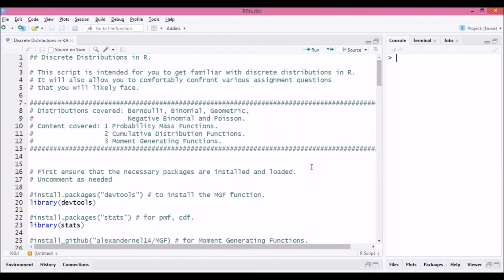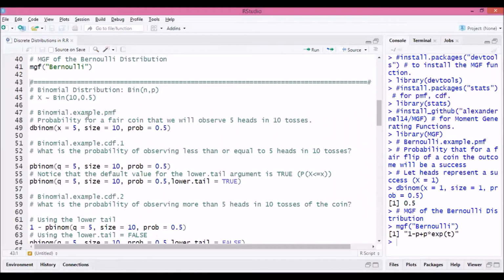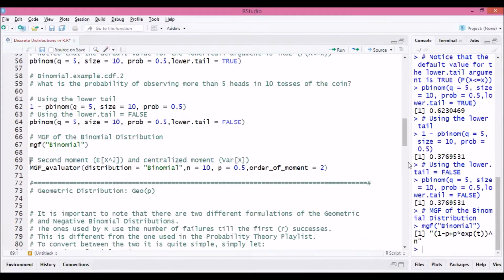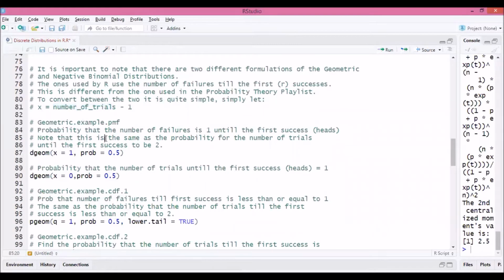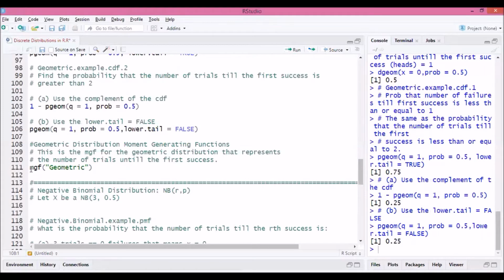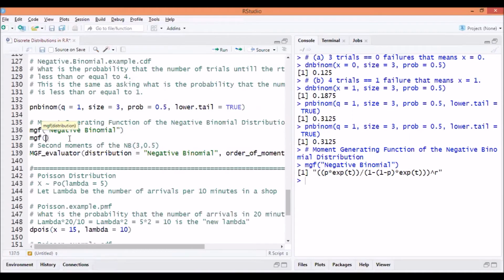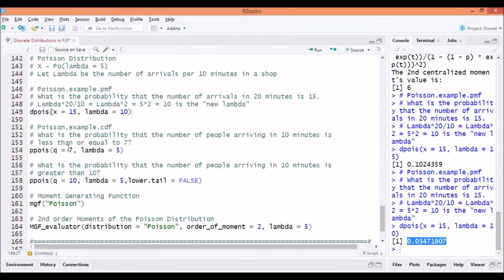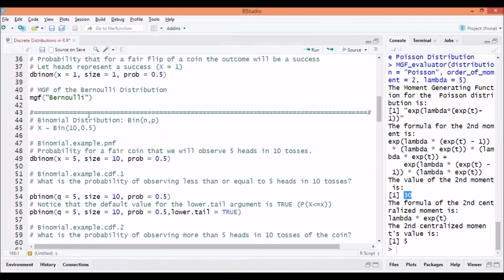Discrete Distributions in R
In this video I cover the Discrete Probability Distributions from the Probability Theory Playlist in R using RStudio.
 I cover the Bernoulli Distribution, Binomial Distribution, Geometric Distribution, Negative Binomial Distribution and Poisson Distribution.
I cover the probability mass functions, cumulative distribution functions and moment generating functions of these distribution in one quick and useful video.
0:00 Introduction and Installation
1:24 Bernoulli Distribution
3:02 Binomial Distribution
8:27 Geometric Distribution
12:28 Negative Binomial Distribution
17:00 Poisson Distribution